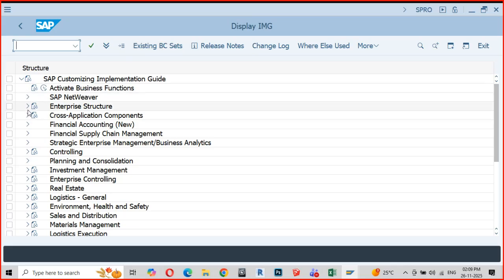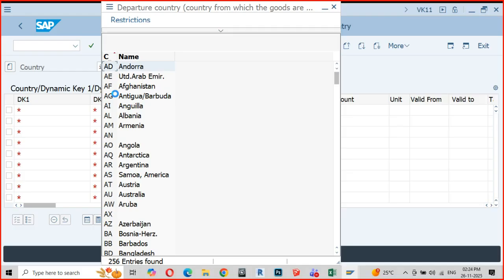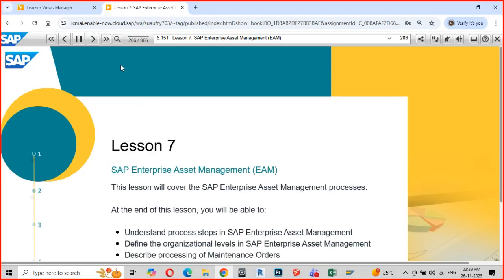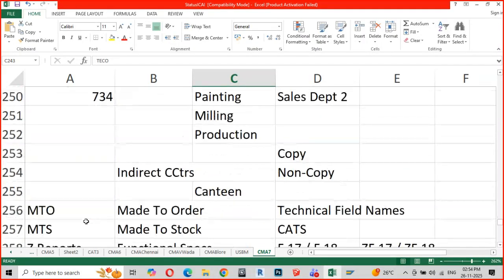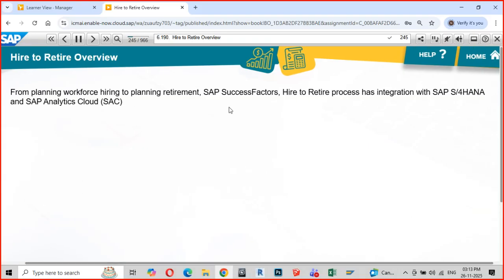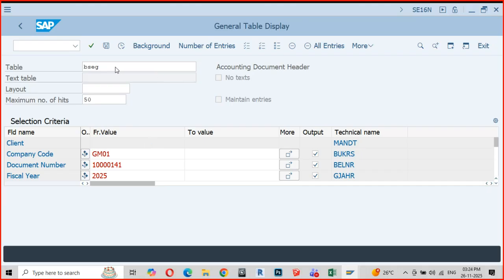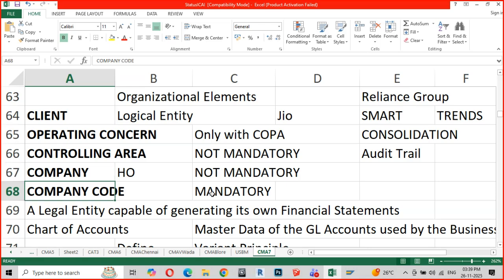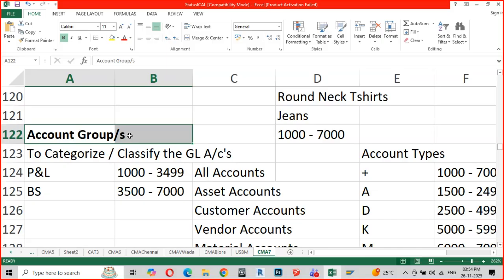Webinar :SAP Fi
Wednesday, November 26, 2025 Time :2:00 PM - 4:00 PM